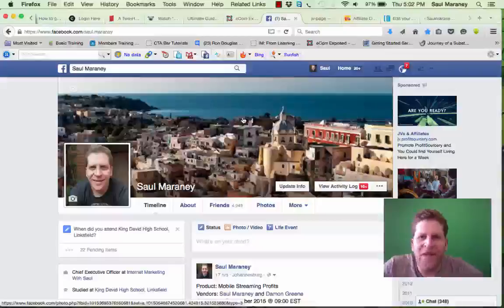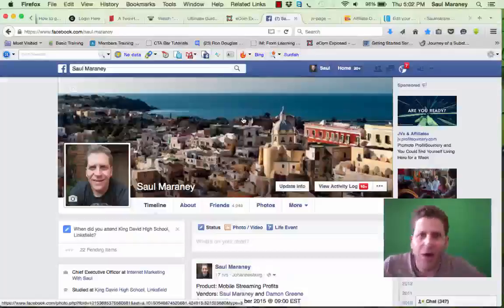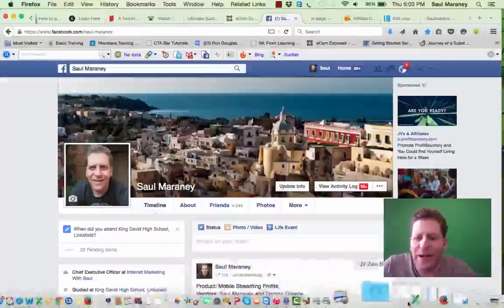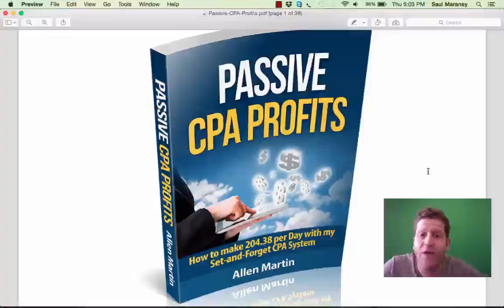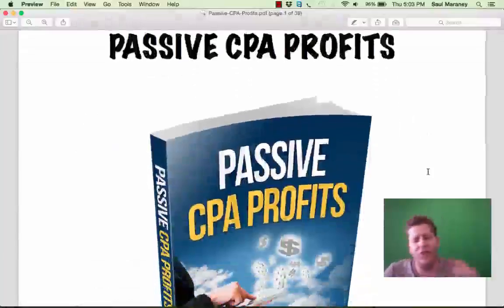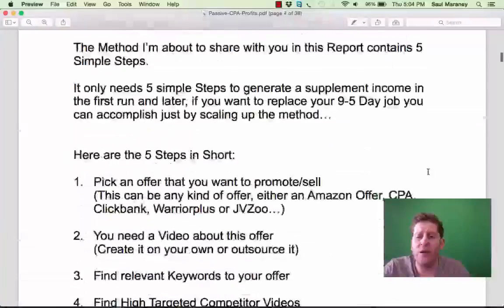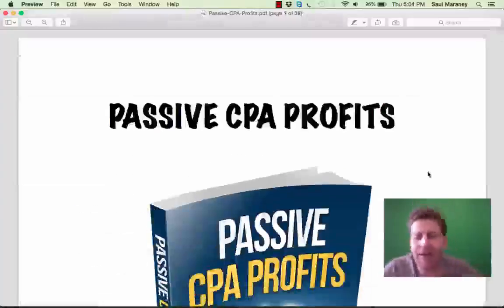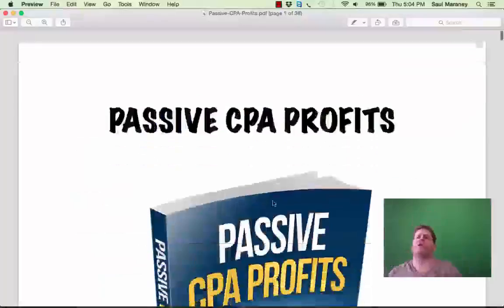Passive CPA Profits - Honest Review and Bonuses From Saul Maraney